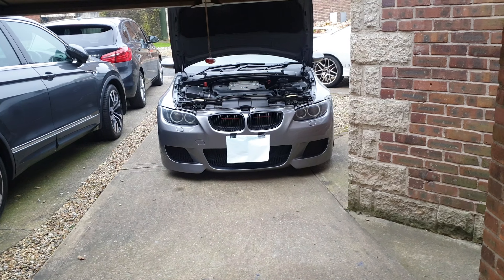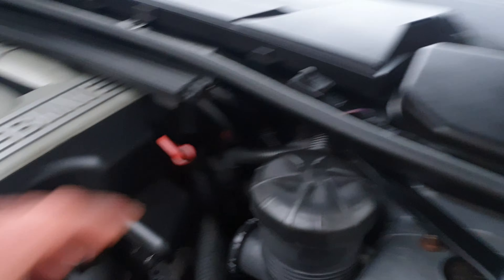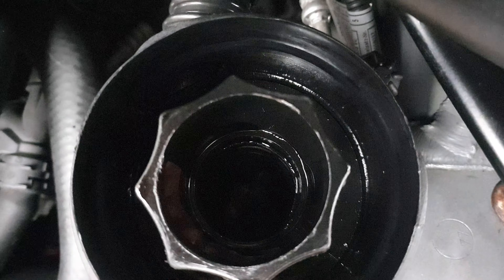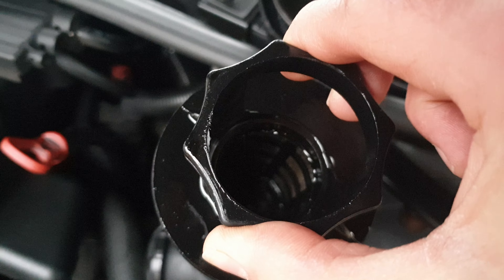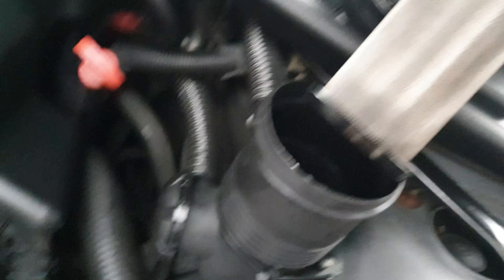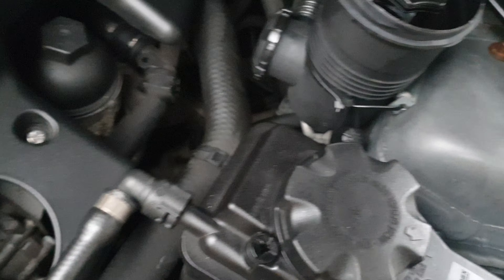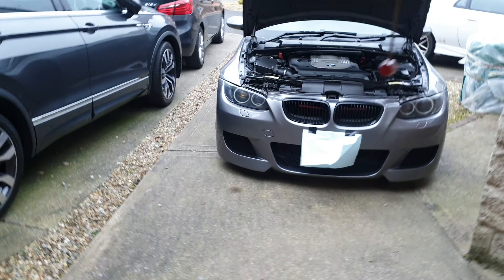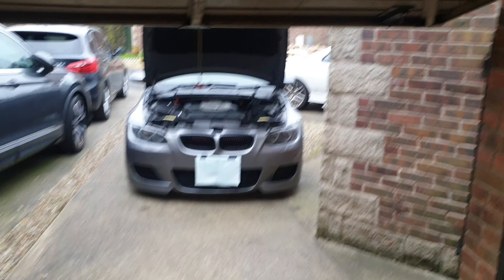BMW 335d smoking issue pro vent 200 fix follow up video